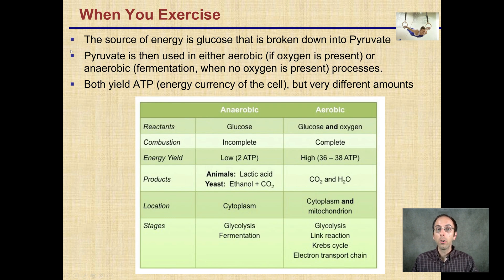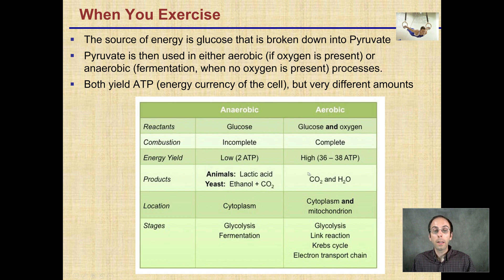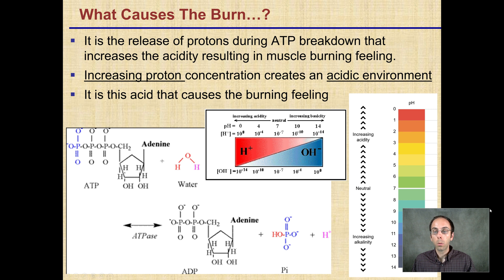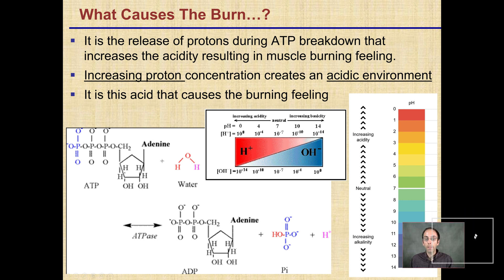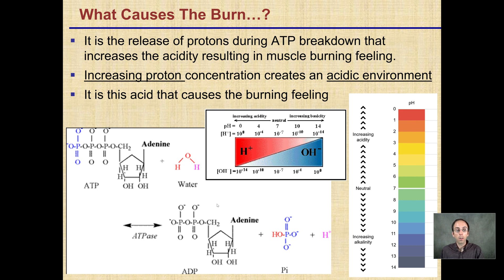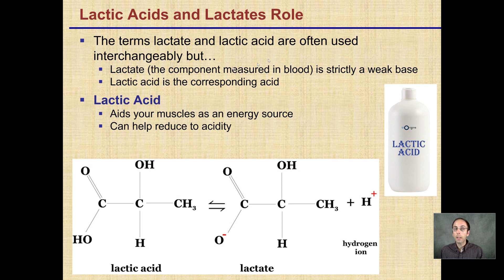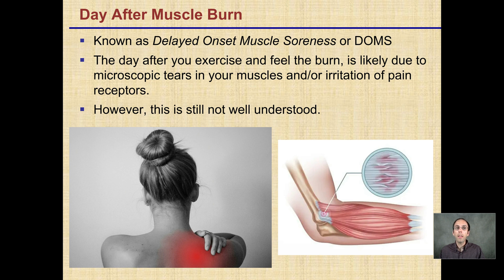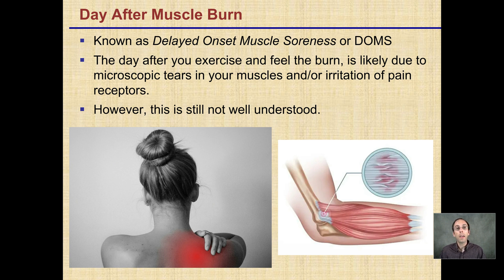Lactic Acid Does Not Cause Muscle Burn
What Causes The Burn…?
It is the release of protons during ATP breakdown that increases the acidity resulting in muscle burning feeling.
Increasing proton concentration creates an acidic environment
It is this acid that causes the burning feeling

Lactic Acid
Aids your muscles as an energy source
Can help reduce to acidity

Day After Muscle Burn
Known as Delayed Onset Muscle Soreness or DOMS
The day after you exercise and feel the burn, is likely due to microscopic tears in your muscles and/or irritation of pain receptors.
However, this is still not well understood.

*Due to the description character limit the full work cited for "Lactic Acid Does Not Cause Muscle Burn" can be viewed